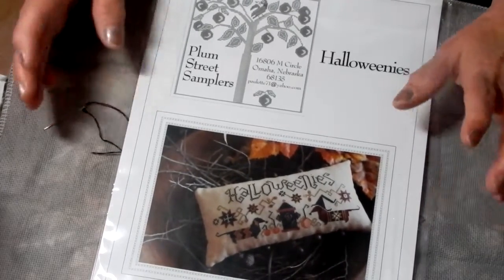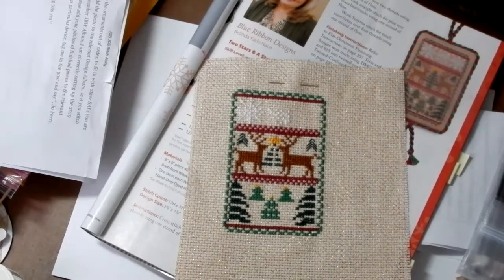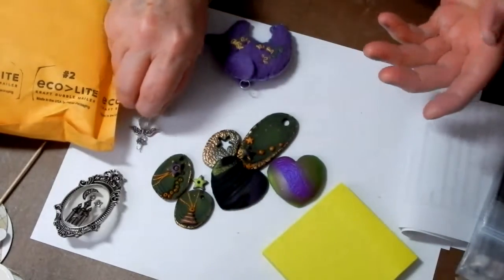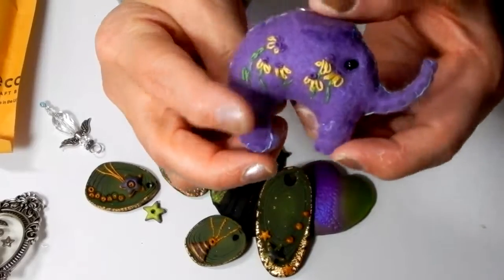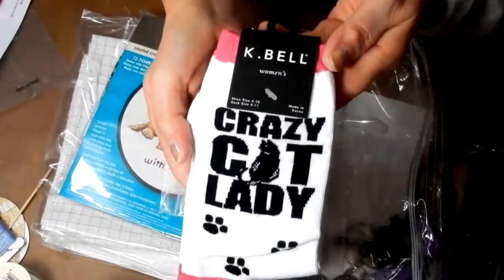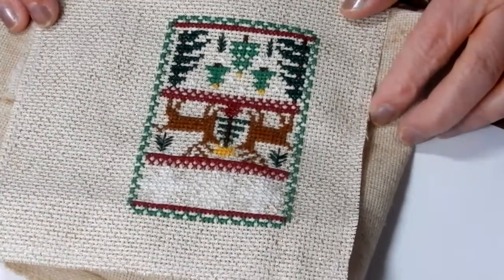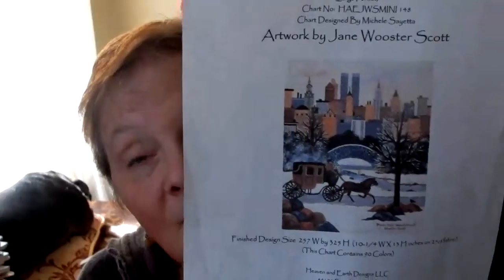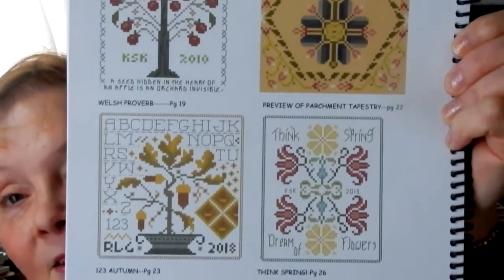FlossTube 102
Stitching and buying and everything else - good news - Spring is coming - I think...